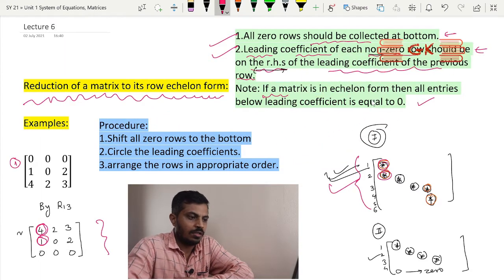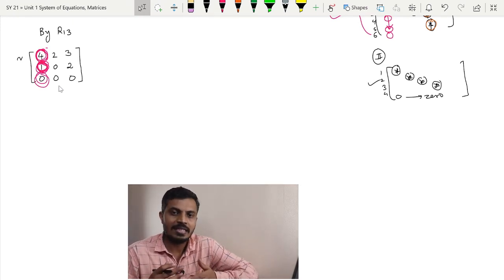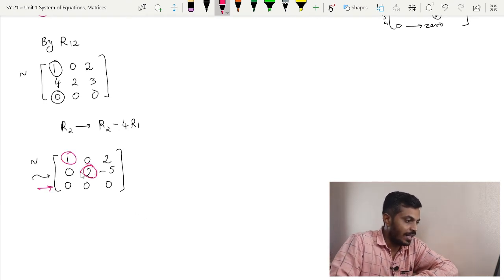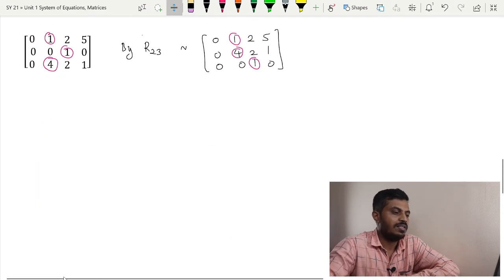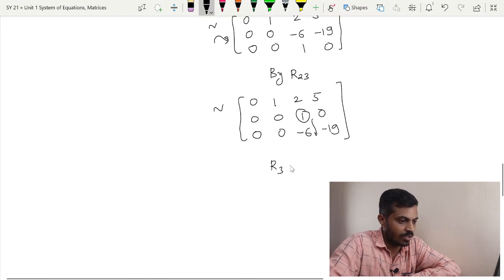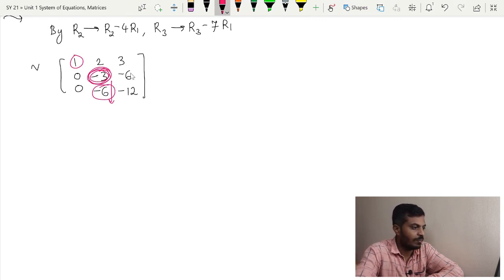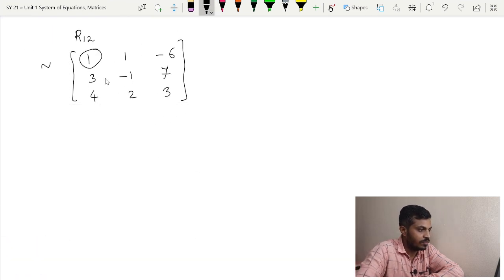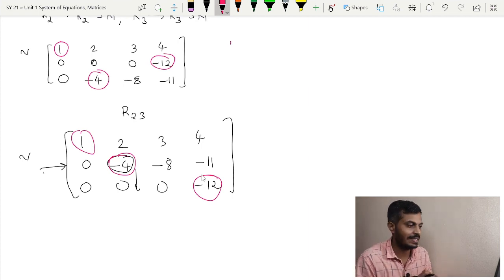Reduction to row echelon form 2 | Lecture 4 | System of Equations